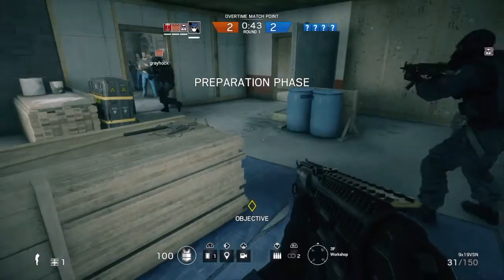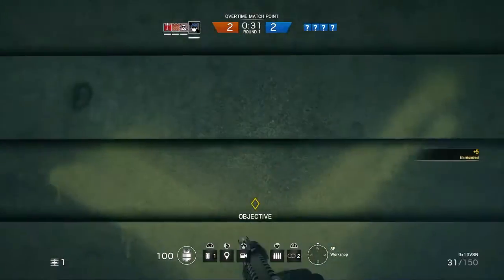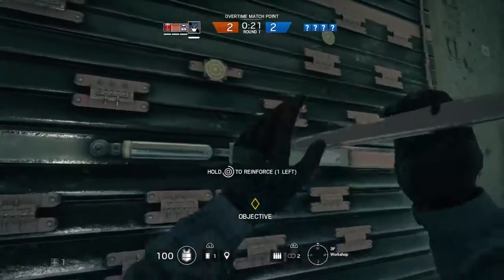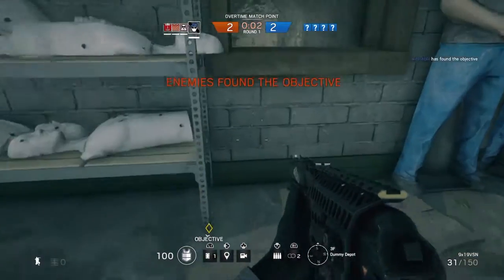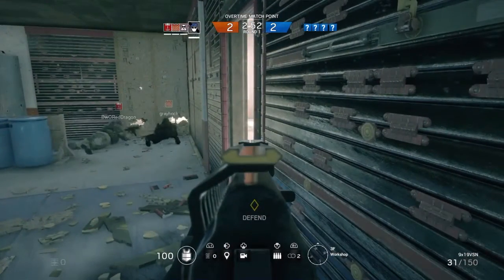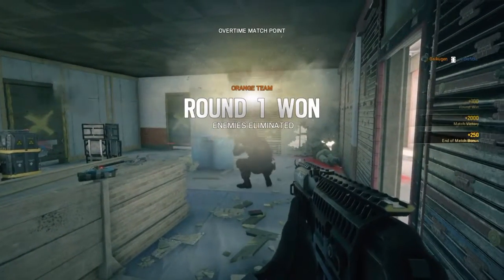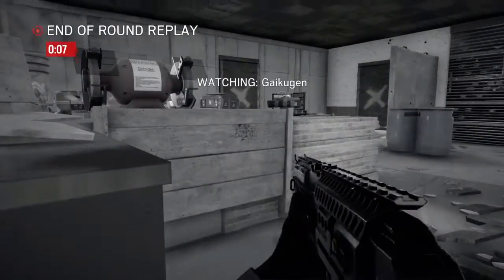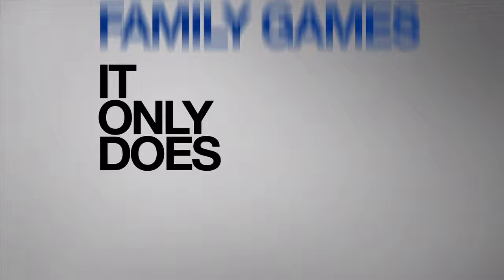Rainbow six siege C4 Tactic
Great hidden C4 Final Kill + Learn 2 tricks to tactical C4 Placement. I'll be doing another video of the best spots for placing your C4.